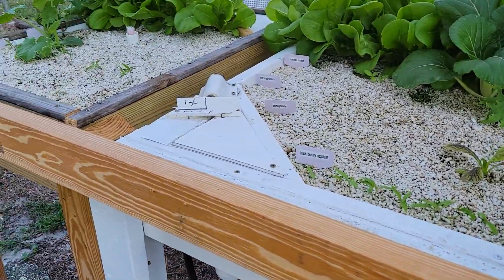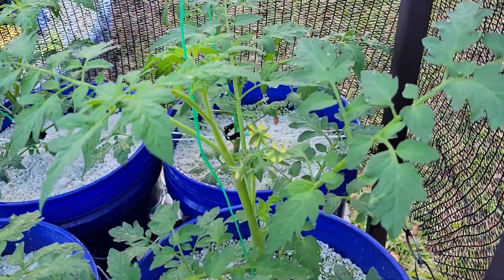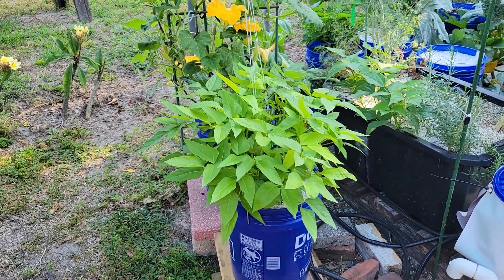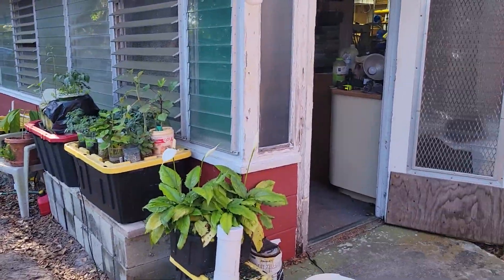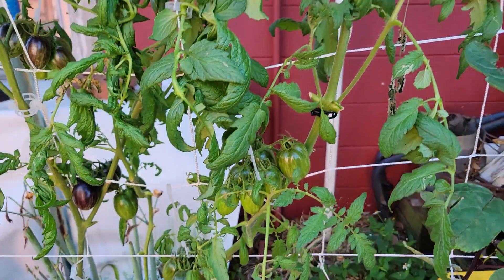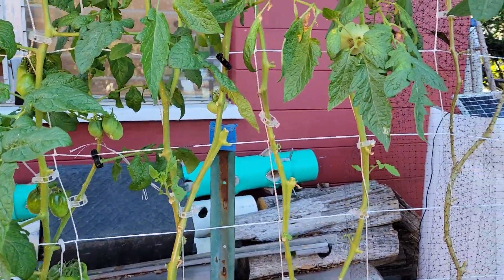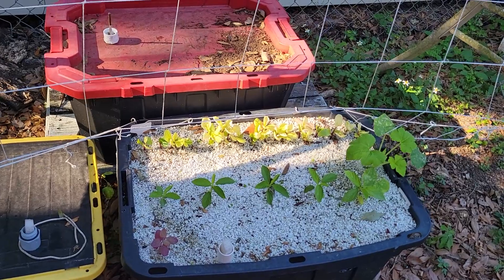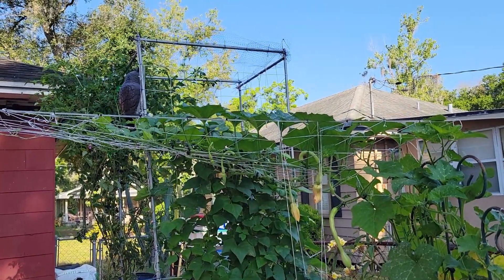full garden update MAY 2/2024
showing how much the plants have grown. OFF GRID, NO ELECTRICITY, AUTOMATIC HYDROPONIC GARDENS.
Hydroponics can be a very effective way to grow food and plants. you can now grow almost anything with hydroponics without electricity! Off grid, practically anywhere. It's now much easier and cheaper than trying to set up a soil-based garden.
Quick view of hydroponic growing system
This is A. Self-watering, automatic, no electricity needed, wicking, DIY hydroponic system.
This is extremely affordable, not as cheap as the kratky. Unless you compare how many plants you can Grow in a single system. But it is better in my opinion. Plant size, ease of growing, taking care of system and how you plant seeds or plants.
using a solar drip pump and a solar air pump to make a diy hydroponic no power fast growing system.
My name is James Poore. I am a hydroponic hobbyist.
Can this help feed the world? I don't know, but it can help get people growing gardens using hydroponics.
I want you to let everybody know that We're here and get ready to build and